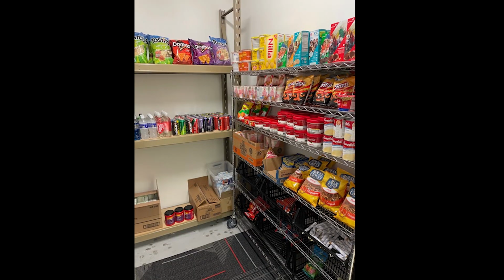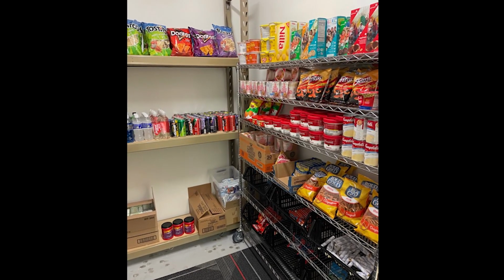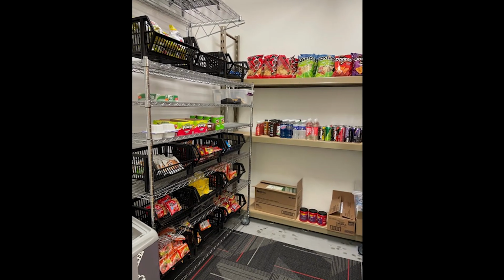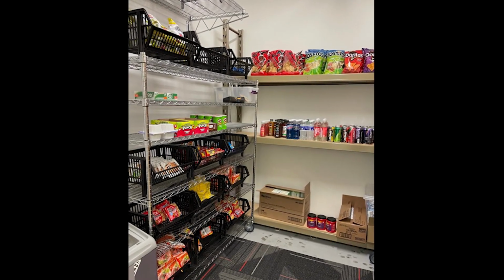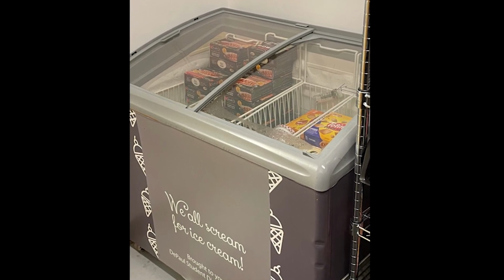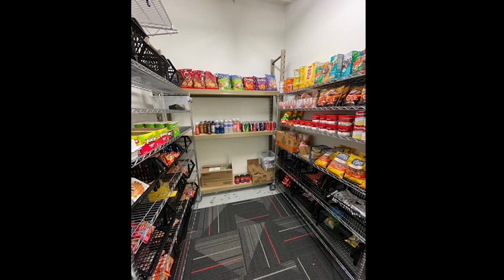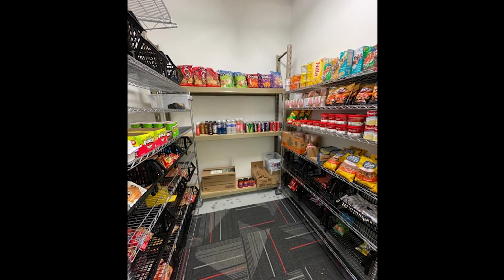Seeds of the Mission: Rick Moreci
Rick Moreci, Director of Housing, Dining and Student Center shares the story of the Student Food Pantry that opened in February 2020. This Seeds of the Mission story highlights how personalism and pragmatism inform the Vincentian approach to service.